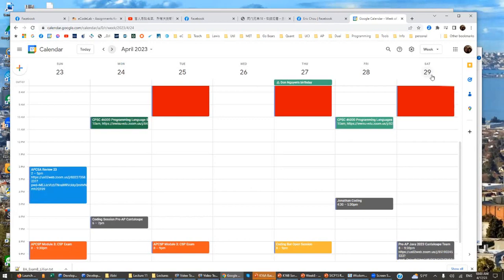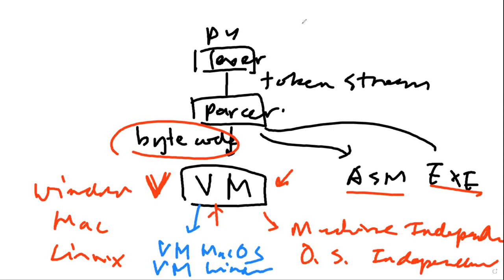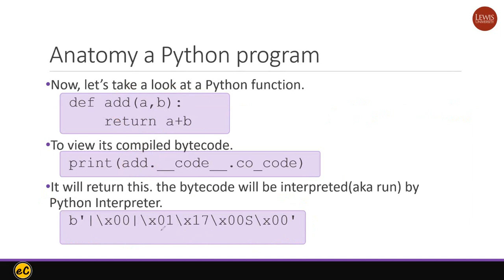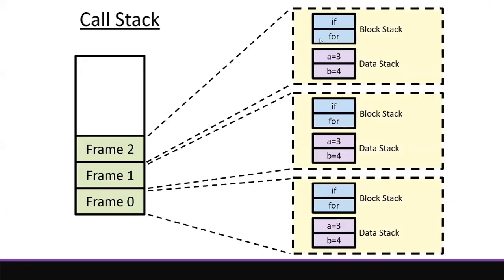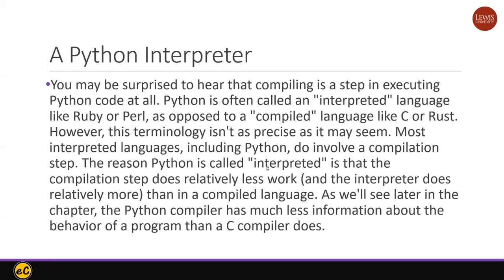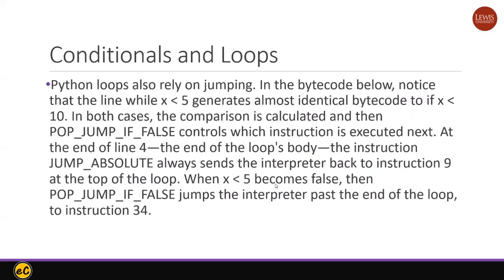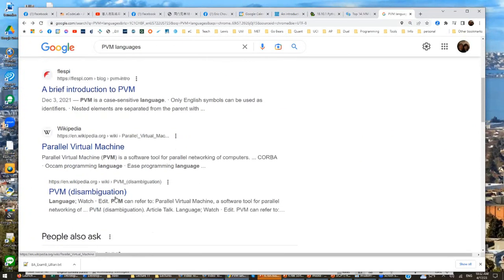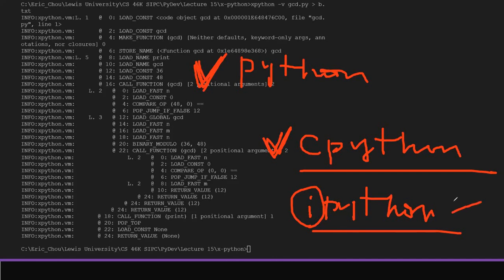Week 15: 04/17/2023 Lecture 15 Python Virtual Machine